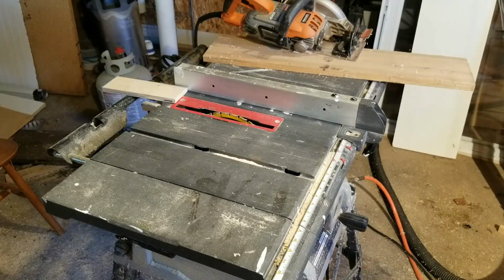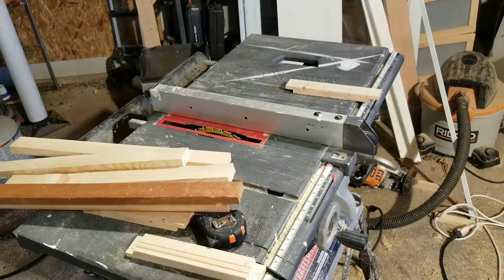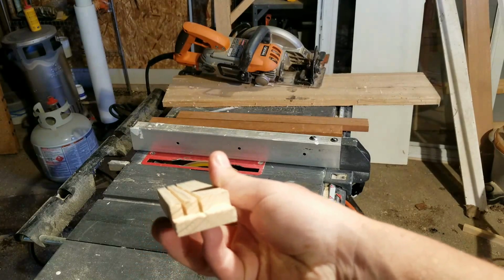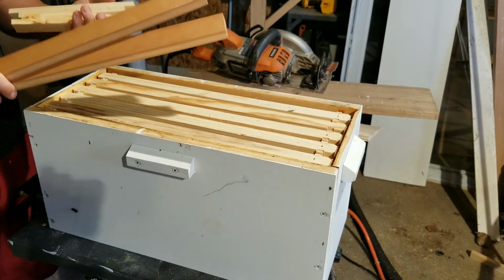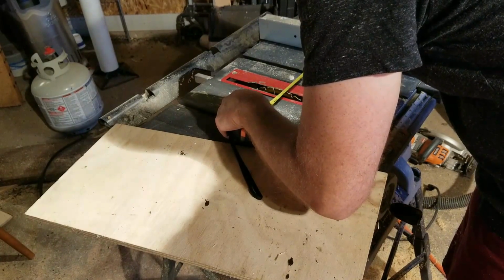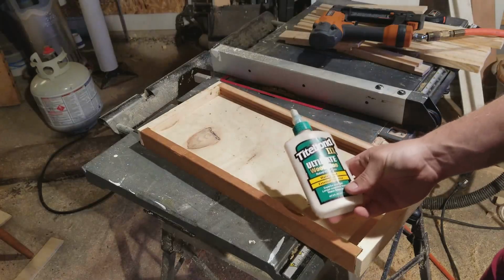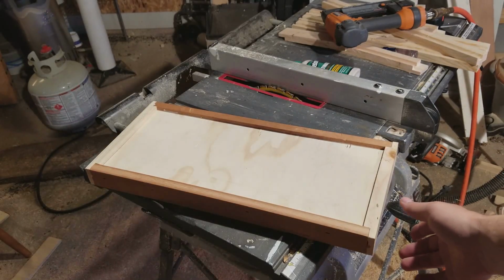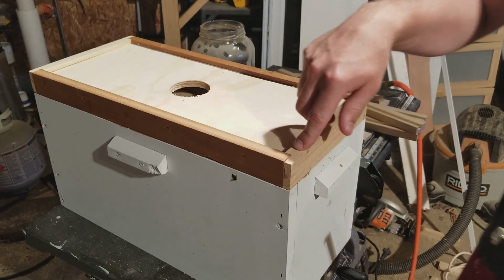Beekeeping: How to make an inner cover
I wanted to create a video to show how easy it is to make an inner cover for either a 5 frame nuc or a 10 frame Langstroth. Usually, when I build beekeeping equipment, I do so in sets of four to five. I am a hobbyist beekeeper just trying to keep up with my bees.